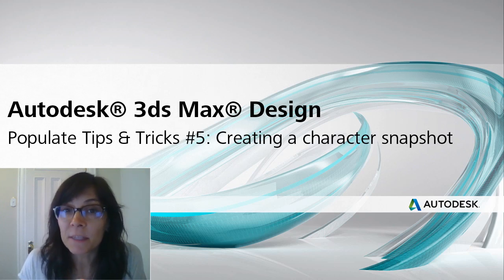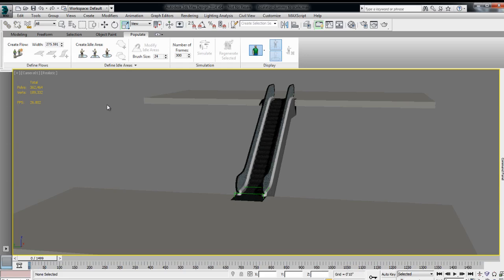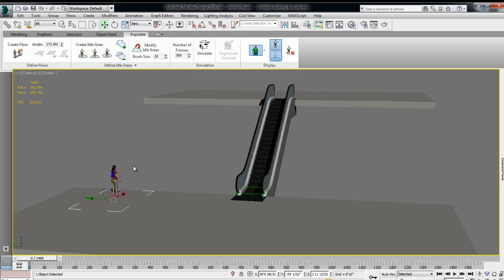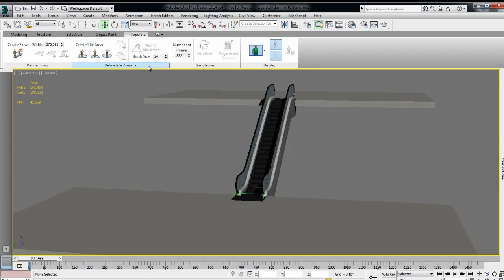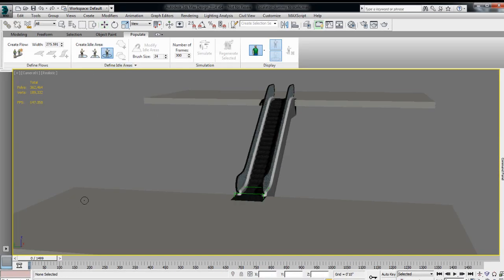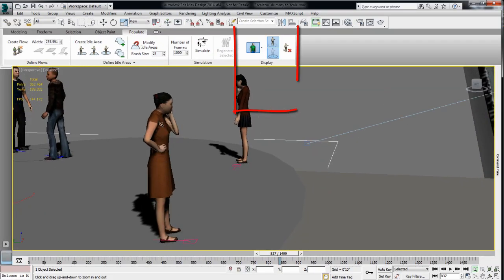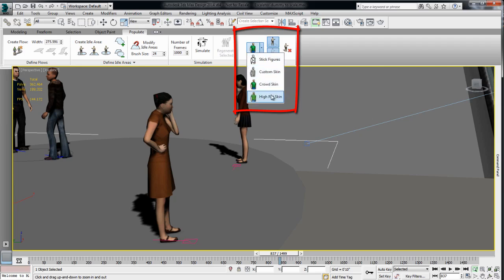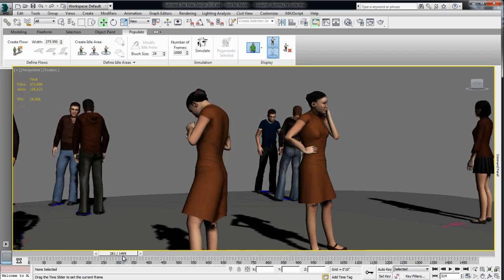Tips & Tricks Autodesk 3ds Max Design 2014: Populate tips #5:Creating character snapshot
In this series of videos, I will demonstrate various tips and tricks with Populate, the new set of tools that let you quickly and easily add animated characters to your scene. Part five will show you how you can grab a snapshot of any populate characters and use them in other creative ways.